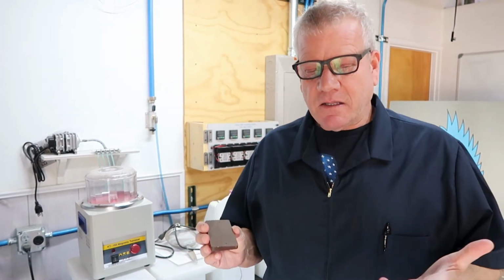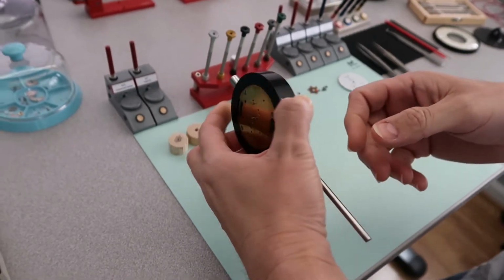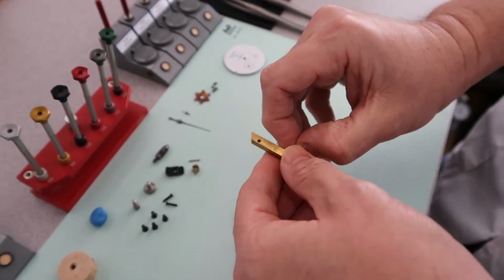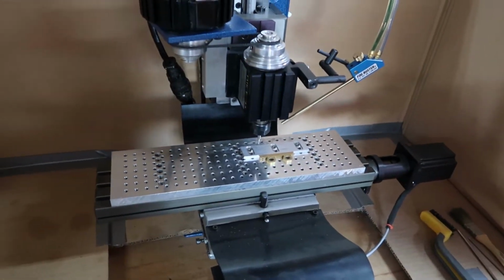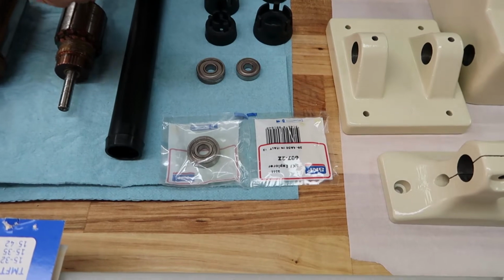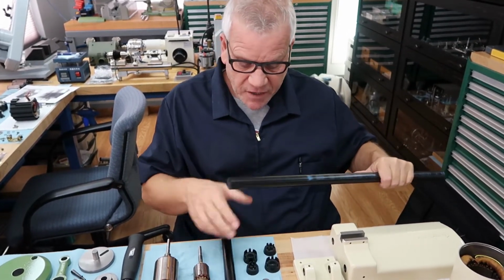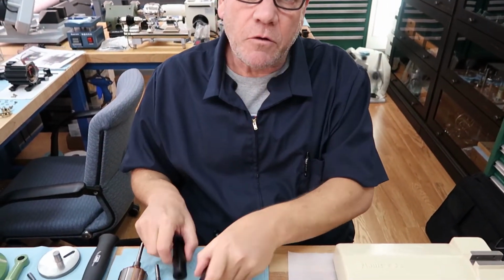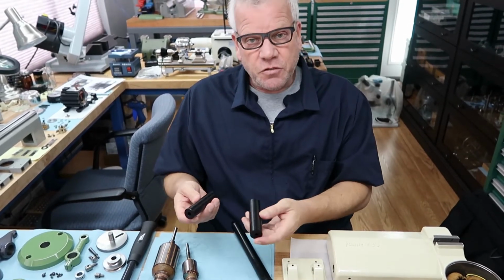SHOP ADVENTURES 07: Dial Micrometer Repair & Bearing Installation Tools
Repairing a Dial Micrometer and making some Bearing Installation Tools.

Patrick and Lance, a pair of precision machinists who are also watchmakers, take on the task of repairing a vintage ST Industries dial indicator and discover that there is a brass internal part needing machining.

They began the rebuilding of several micro machines, a mini tool sharpener and the dial indicator but first they have to rebuild two vintage motors for the machines. One motor is Swiss which is part of the mini Bergeon carbide tool sharpener and the other motor is German for the Flume watchmakers lathe stand.

Then Lance needs to buff and polish a Micarta (Phenolic) part that he has been sanded from rough to final finish using 600 grit paper. This part is for the hand rest on the Flume lathe stand. They do not have a current set of buff or polish wheels prepped for this task so Lance shares how he uses the Swiss Buff Rake to prep the wheels before they are put to use.

They discover that their SKF bearing installation kit the company makes does not include bearing installation dies for the smaller bearing sizes of internal 7mm and 8mm races so they need to make their own. They machine these bearing installation tools out of Delrin in their machine shop to make the two they need. The tools are made to perfection so that they can be added to their bearing installation kit for future use.